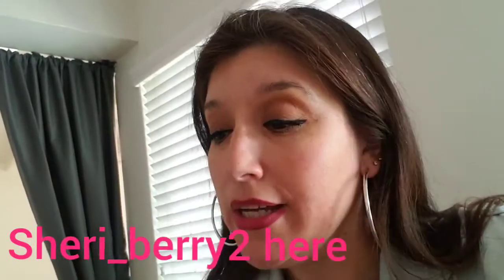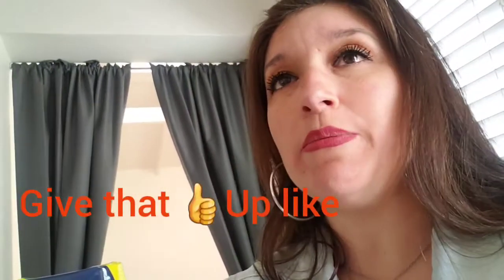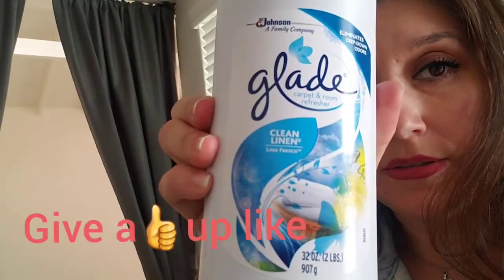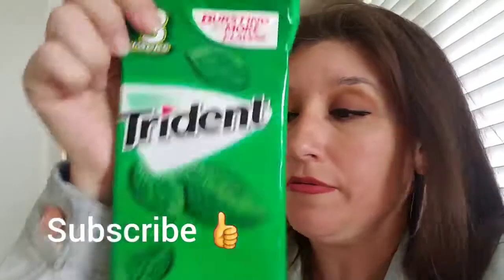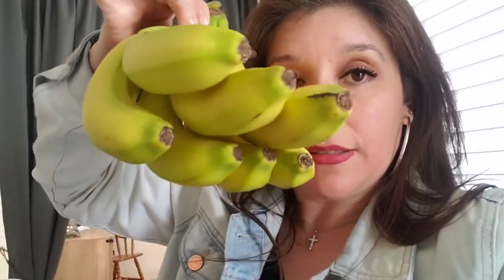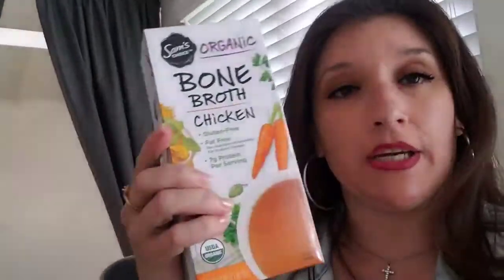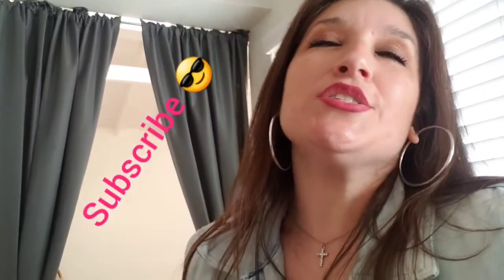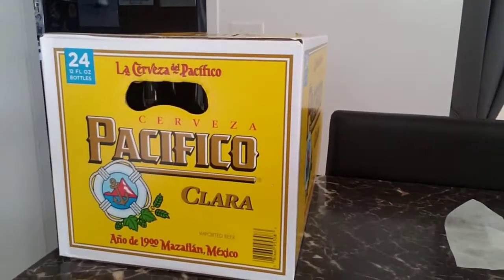YES IT IS ITS A "WALMART HAUL"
HELLO THERE IF U ARE NEW TO MY CHANNEL WELCOME 😬SUBSCRIBE SHARE AND GIVE A 👍UP LIKE ALSO DON'T FORGET TO HIT THAT NOTIFICATION 🔔SO THIS WAY U DON'T MISS A NEW VIDEO 🤗